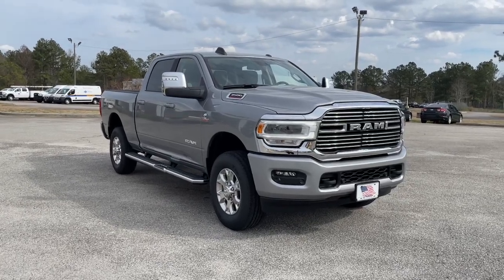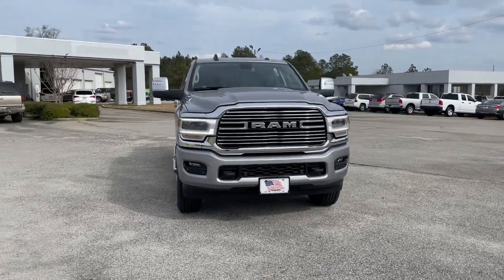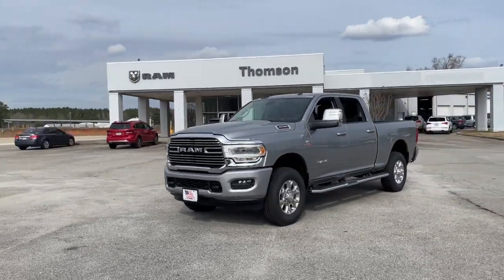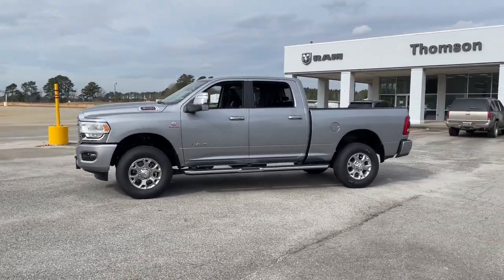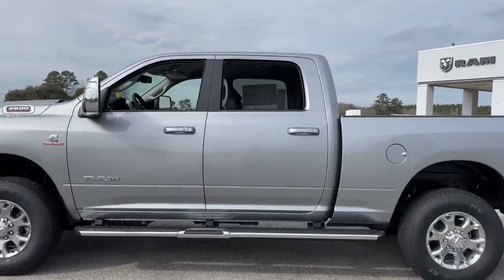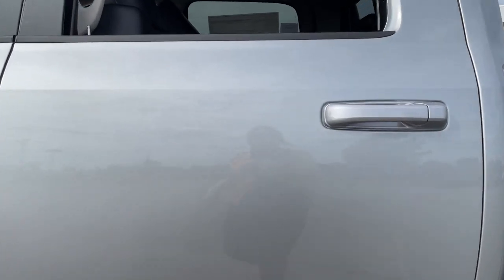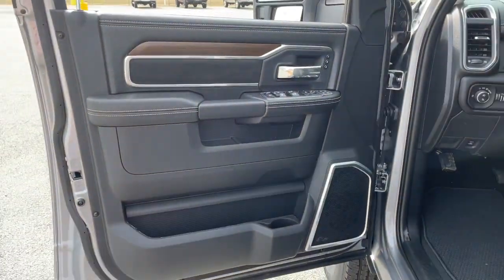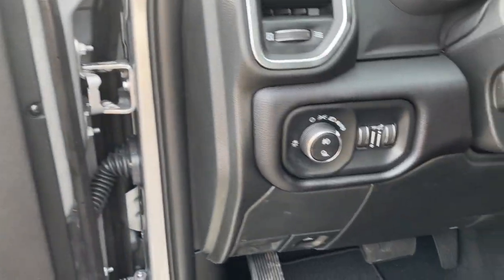2023 Ram 3500 Augusta, North Augusta, Hepzibah, Evans, Martinez 2363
Billet Silver Metallic Clearcoat New 2023 Ram 3500 Laramie available in 2158 Washington Road, Thomson, Georgia at Thomson Motor Corp. Servicing the Augusta, Thomson, North Augusta, Hepzibah, Evan, Martinez, GA area.

Laramie Level 1 Equipment Group (12 Touchscreen Display 2nd Row In Floor Storage Bins 4G LTE Wi-Fi Hot Spot Alexa Built-In Apple CarPlay Auto Adjust In Reverse Exterior Mirrors Auto Dim Exterior Mirror Auto Dimming Exterior Passenger Mirror Auto High Beam Headlamp Control Auto Power-Folding Mirrors Blind Spot & Cross Path Detection Chrome Exterior Mirrors Connected Travel & Traffic Services Connectivity - US/Canada Disassociated Touchscreen Display Emergency Vehicle Alert System (EVAS) Exterior Mirrors Courtesy Lamps Exterior Mirrors w/Heating Element Exterior Mirrors w/Memory Exterior Mirrors w/Supplemental Signals Foam Bottle Insert (Door Trim Panel) For Details Visit DriveUconnect.com For More Info Call Forward & Reverse Utility Lights Global Telematics Box Module (TBM) Google Android Auto GPS Antenna Input GPS Navigation HD Radio Integrated Voice Command w/Bluetooth LED Reflector Headlamps Off-Road Information Pages Power Adjust Mirrors Power Adjustable Pedals w/Memory Power Heat Fold Telescope Memory Chrome Mirror Power Telescoping Mirrors Power-Adjustable Convex Aux Mirrors Radio: Uconnect 5 Nav w/12.0 Display Rain Sensitive Windshield Wipers Rear Power Sliding Window Selectable Tire Fill Alert SiriusXM Radio Service SiriusXM w/360L and Trailer Tow Pages) Quick Order Package 2HH Laramie 10 Speakers 115V Auxiliary Rear Power Outlet 2 Way Rear Headrest Seat 220 Amp Alternator 3.73 Axle Ratio 4 Way Front Headrests 4-Wheel Disc Brakes 5th Wheel/Gooseneck Towing Prep Group ABS brakes Active Noise Control System Air Conditioning Alloy wheels AM/FM radio: SiriusXM with 360L Apple CarPlay/Android Auto Auto-dimming Rear-View mirror Automatic temperature control Brake assist Bumpers: body-color Center Hub Chrome Flat Wheel-to-Wheel Side Steps Compass Delay-off headlights Driver door bin Driver vanity mirror Dual front impact airbags Dual front side impact airbags Electronic Stability Control Electronically Controlled Throttle Folding Flat Load Floor Storage Front anti-roll bar Front Center Armrest w/Storage Front dual zone A/C Front License Plate Bracket Front reading lights Front Seat Back Map Pockets Fully automatic headlights Garage door transmitter Heated door mirrors Heated Front Seats Heated front seats Heated Steering Wheel Heated steering wheel High Back Seats Illuminated entry Leather steering wheel Leather Trim 40/20/40 Bench Seat Low tire pressure warning MOPAR Spray In Bedliner Navigation System Occupant sensing airbag Outside temperature display Overhead airbag Overhead console Panic alarm ParkView Rear Back-Up Camera Passenger door bin Passenger vanity mirror Power 8-Way Adjustable Passenger Seat Power Adjust 8-Way Driver Seat Power door mirrors Power driver seat Power passenger seat Power steering Power windows Radio data system Radio: Uconnect 5 Nav w/8.4 Display Rear 60/40 Folding Seat Rear reading lights Rear seat center armrest Rear step bumper Remote keyless entry Security system Speed control Split folding rear seat Steering wheel mounted audio controls Tachometer Tilt steering wheel Tip Start Traction control Trip computer Turn signal indicator mirrors Variably intermittent wipers Vendor Painted Cargo Box Vendor Painted Cargo Box Tracking Voltmeter and Wheels: 18 x 8.0 Polished AluminuM.brThomson Chrysler Dodge Jeep Ram FIAT - Where We Make Buying Easy!!
Quick Order Package 2HH Laramie|3.73 Axle Ratio|Wheels: 18 x 8.0 Polished Aluminum|Leather Trim 40/20/40 Bench Seat|Laramie Level 1 Equipment Group|5th Wheel/Gooseneck Towing Prep Group|220 Amp Alternator|Blind Spot & Cross Path Detection|Chrome Flat Wheel-to-Wheel Side Steps|Front License Plate Bracket|Radio: Uconnect 5 Nav w/12.0 Display|Radio: Uconnect 5 Nav w/8.4 Display|MOPAR Spray In Bedliner|Vendor Painted Cargo Box Tracking|High Back Seats|2nd Row In Floor Storage Bins|4 Way Front Headrests|Rear 60/40 Folding Seat|Heated Front Seats|2 Way Rear Headrest Seat|Front Seat Back Map Pockets|Folding Flat Load Floor Storage|Foam Bottle Insert (Door Trim Panel)|Rear Power Sliding Window|Auto Dim Exterior Mirror|Power Heat Fold Telescope Memory Chrome Mirror|Trailer Tow Pages|Off-Road Information Pages|Rain Sensitive Windshield Wipers|115V Auxiliary Rear Power Outlet|GPS Navigation|GPS Antenna Input|Active Noise Control System|Power Adjust 8-Way Driver Seat|